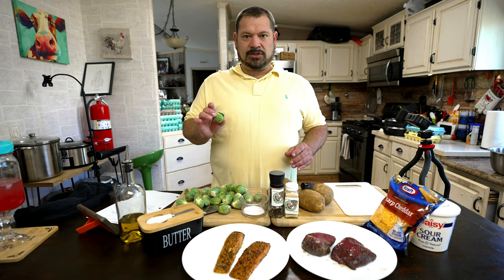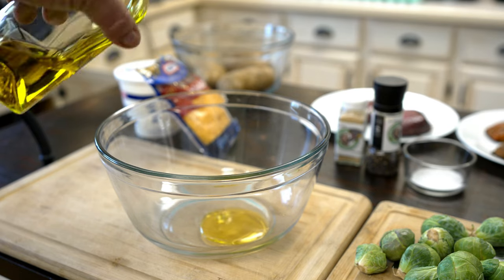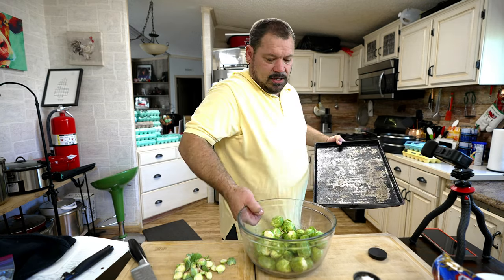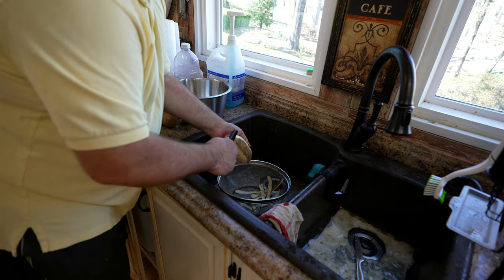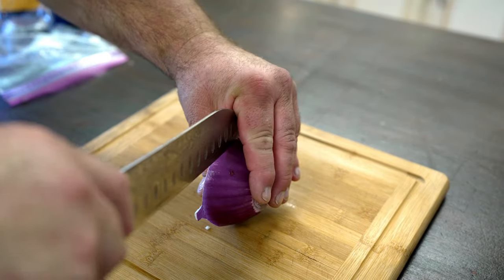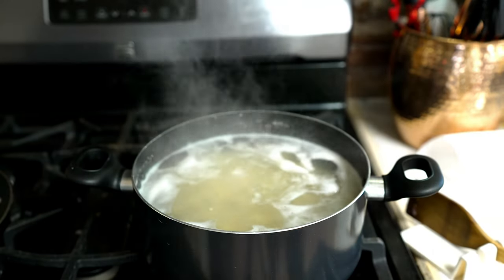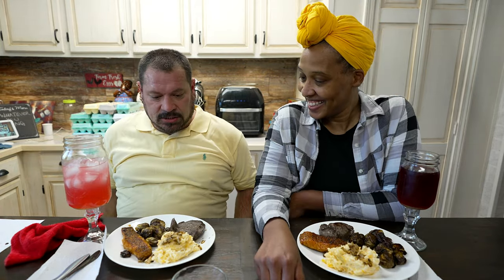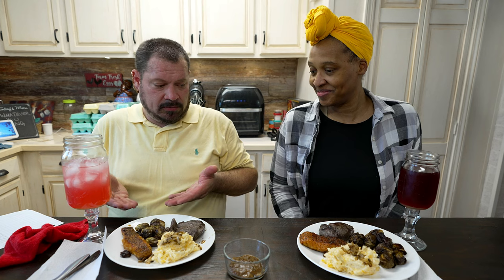Cooking a Fancy Meal for Tosha | Smoked Bourbon Sirloin and Smoked Norwegian Salmon